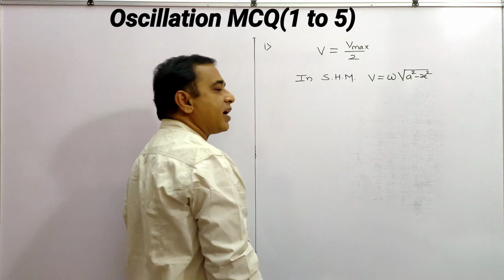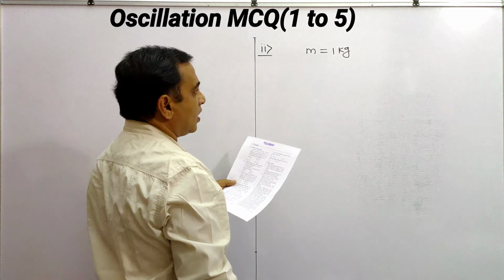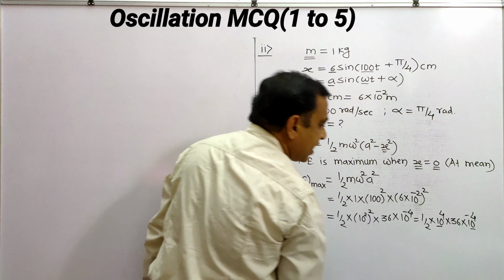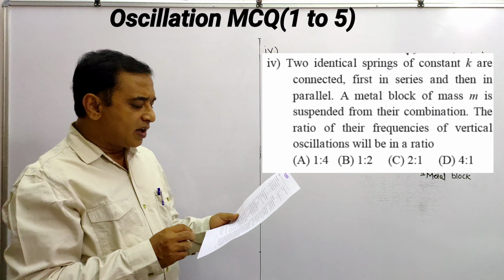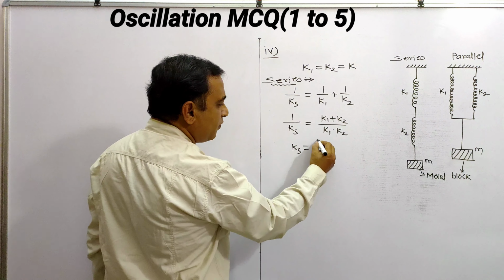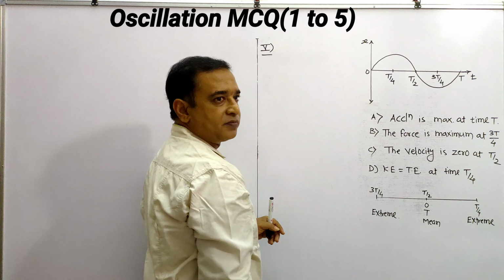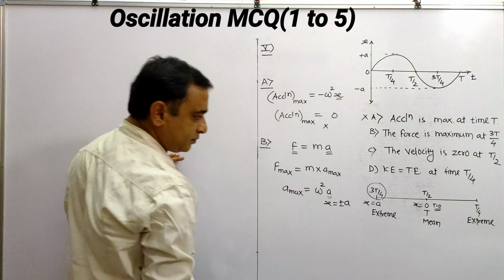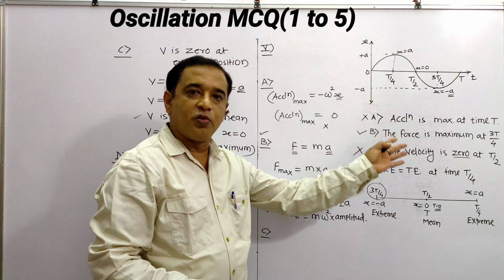Oscillation MCQ 1 to 5||Board book excercise||12 th maharashtra board syllabus||SHM.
Board book excise MCQ from 1 to 5
1) Equating velocity equation of SHM and maximum velocity get the displacement.
2) Using basic maximum KE equation obtained max KE in joule.
3) length of senconds formula utilised for length on moon where gravity is 1/6 th of the original.
4) Series and parallel combination form same mass obtained their ratio.
5) observing graphical representation correct option are chosen and given suitable reason why other options are incorrect.